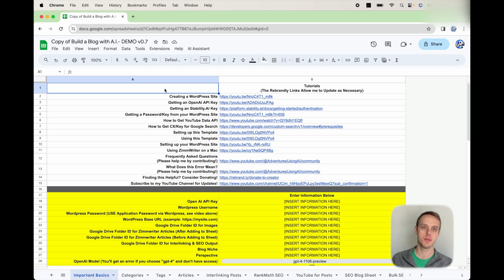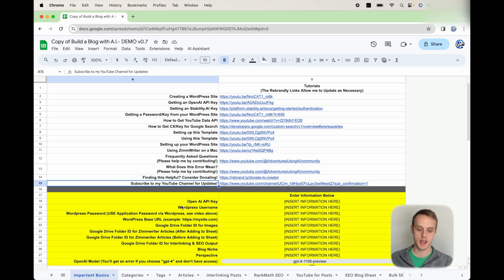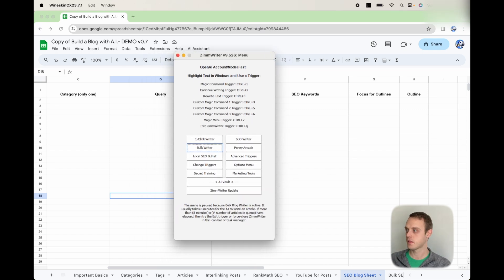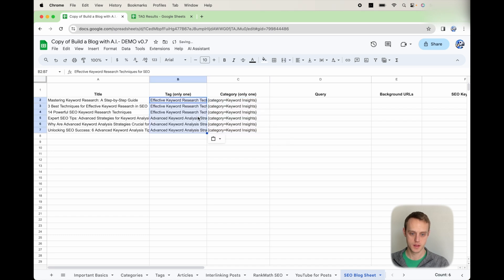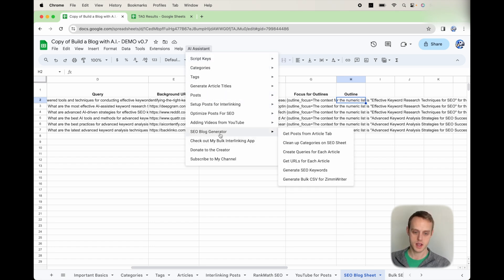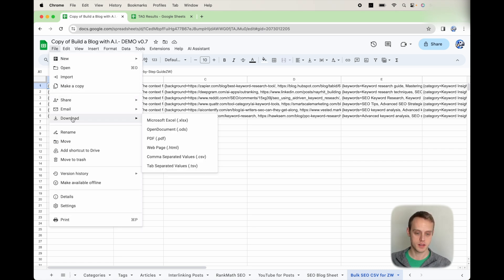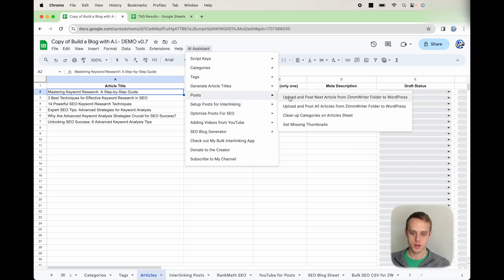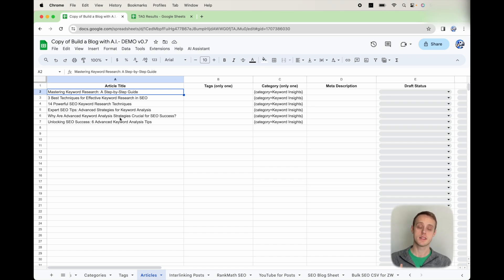Bulk Generate SEO OPTIMIZED POSTS, add Videos, & Images with A.I. v0.7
Interested in Bulk generating SEO optimized Posts with the help of AI? This video walks through how you can use a FREE Google Sheet with ZimmWriter to bulk generate posts, generate background URLs, and bulk or schedule upload those posts!

Please consider donating if you found this helpful!

You can find the updated spreadsheet on my website here: PLEASE NOTE: Posts must be generate using ZimmWriter (version 7.0+) with generate images using H2s checked/selected to generate subheading images.

For a reliable server, try
On Budget Services
(I may receive payment if you purchase a subscription following this link if you use my code)